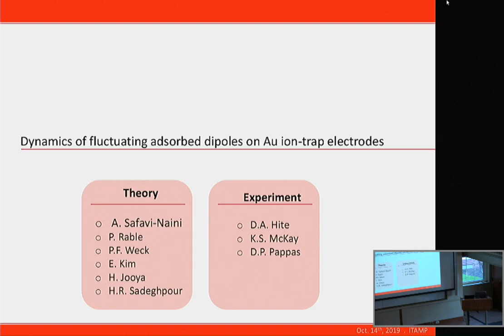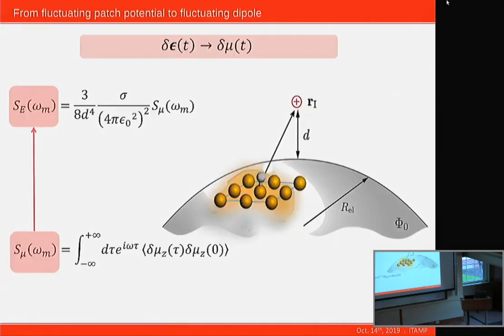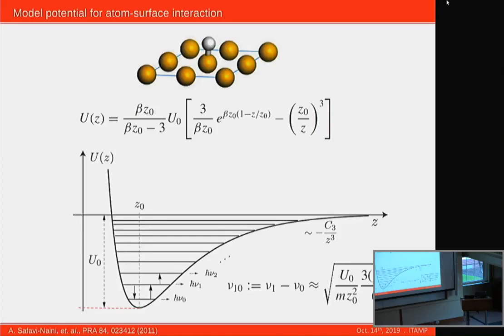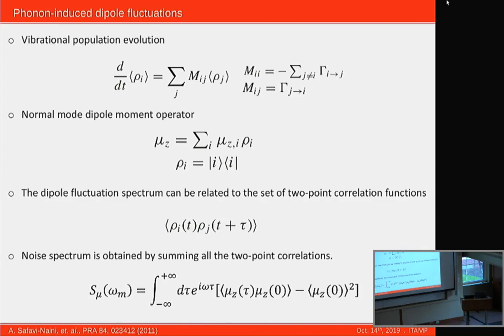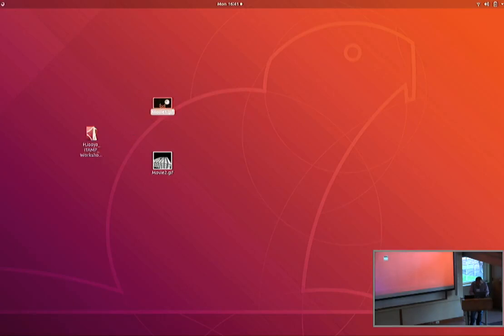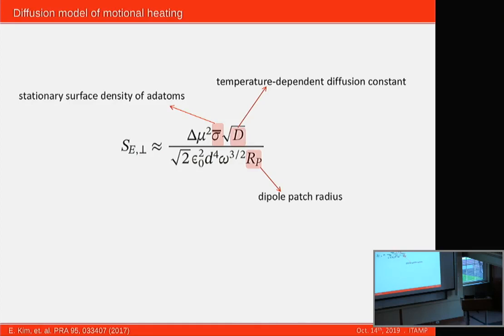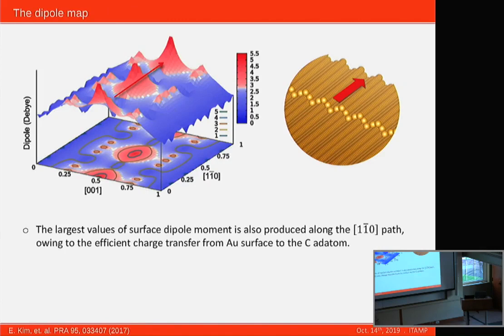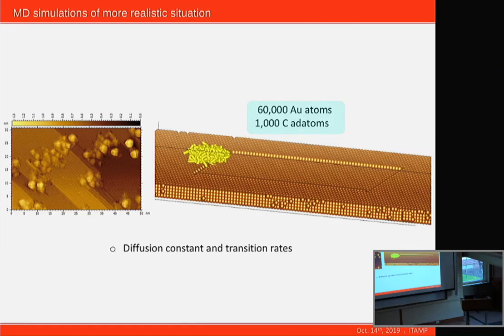Hossein Jooya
Hossein Jooya, ITAMP/CFA, during the workshop Many-Body Physics with Cold Ions on October 14-16, 2019, lecture titled “Dynamics of fluctuating adsorbed dipoles on Auion-trap electrodes” at the Institute for Theoretical, Atomic and Molecular and Optical Physics (ITAMP), Harvard-Smithsonian Center for Astrophysics, Cambridge, Massachusetts